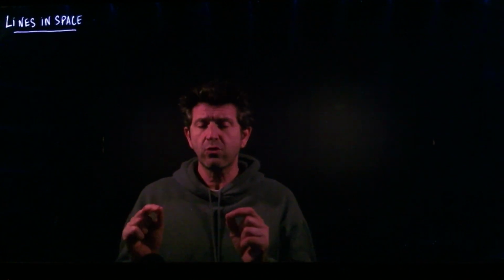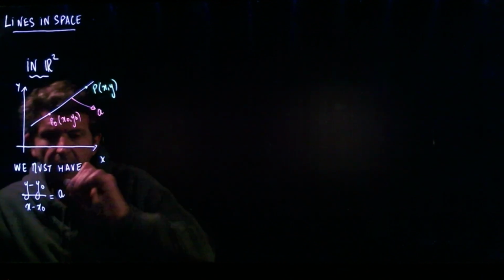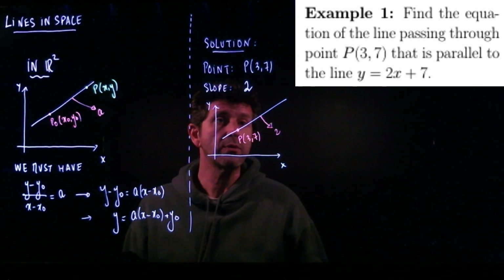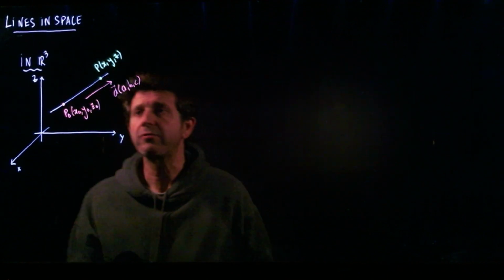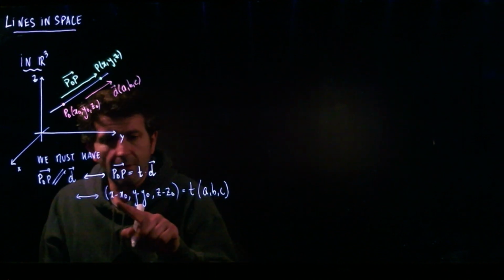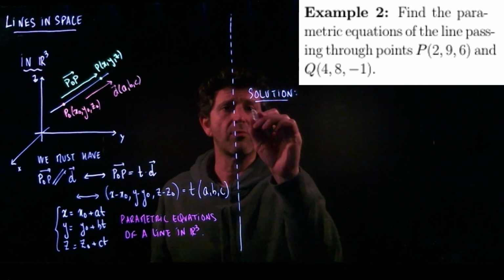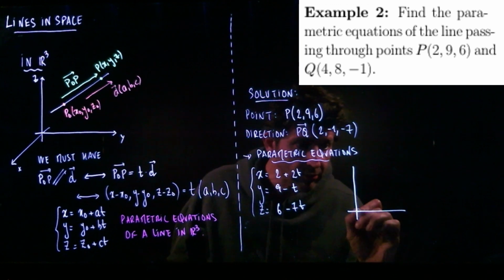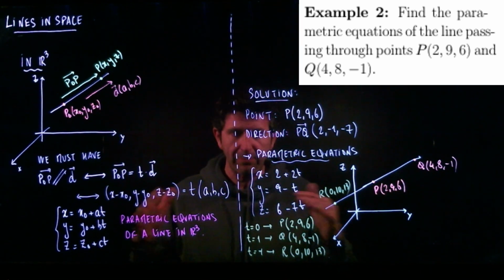Line in Space